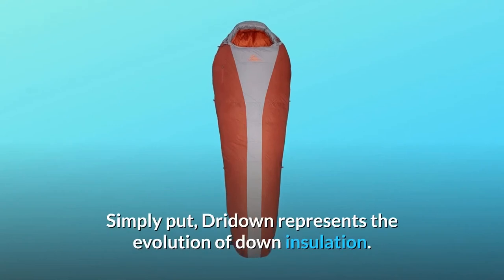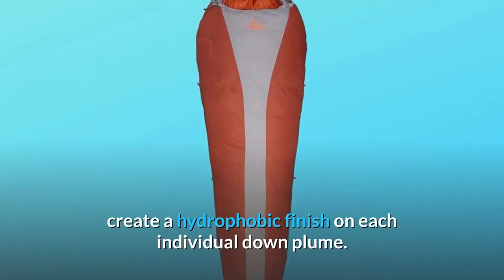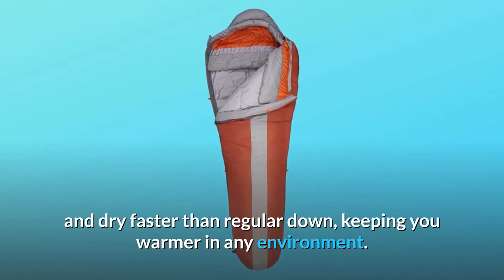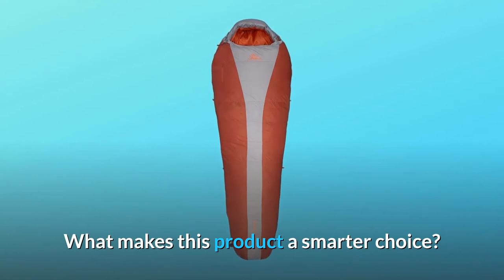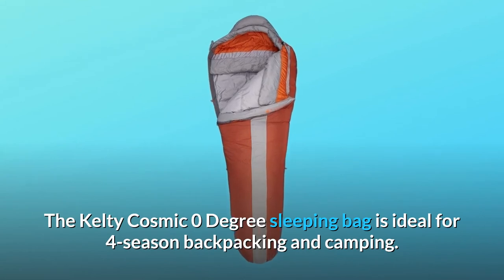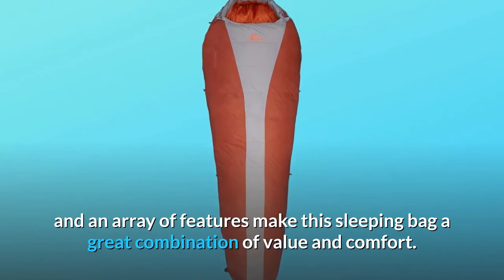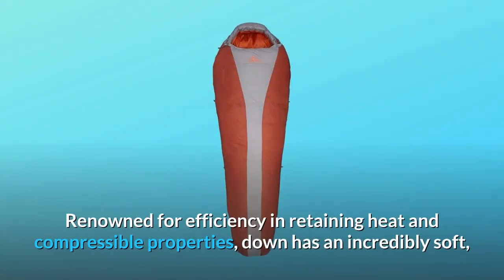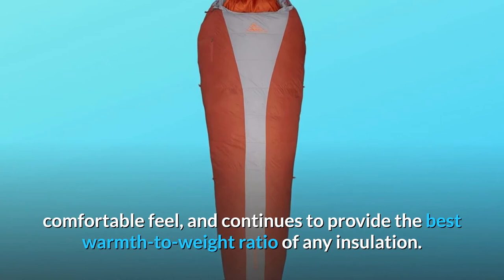Kelty Cosmic 0 Degree Down Sleeping Bag Review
Check Amazon's latest price (These things might go on Sale)

Kelty Cosmic 0 Degree Down Sleeping Bag - kelty cosmic 0 degree down sleeping bag.

how small is the kelty cosmic 20 degree sleeping bag? kelty cosmic 0 degree sleeping bag.

com tested and reviewed the kelty cosmic down 20 sleeping bag.

 so  rather than clouds  we suggest the kelty cosmic down 20 sleeping bag.
intro to the kelty cosmic down 20 sleeping bag..

check out the kelty cosmic 20 degree sleeping bag at enwild: ..

check out the kelty cosmic 0 degree sleeping bag at enwild: ..

Kelty Cosmic Sleeping Bag - hillbilly's humble opinion: kelty cosmic down 20 sleeping bag review.
kelty cosmic 20 degree sleeping bag.

kelty cosmic 40 degree sleeping bag. kelty cosmic 0 degree sleeping bag.
our cosmic sleeping bag was already giving you a workhorse for the price of a pony.

kelty cosmic women's sleeping bag.

kelty cosmic 20 down sleeping bag review.

Cosmic Sleeping Bag -  the trapezoidal baffle construction improves on our best-selling cosmic sleeping bag-and it’s just one of the reasons the kelty cosmic down 0 and cosmic down 20 are still our favorite three-season superstars. kelty cosmic down sleeping bag. kelty cosmic 40 degree sleeping bag.

the kelty cosmic 20 degree sleeping bag is ideal for 3-season backpacking and camping.

product name- nemo disco insulated down sleeping bag (15 & 30 degree) - men's & women's..
kelty cosmic down 21 degree sleeping bag.

Searches related to Kelty Cosmic 0 Degree Down Sleeping Bag Review

Kelty Cosmic Down Sleeping Bag
Kelty Cosmic Sleeping Bag
Cosmic Sleeping Bag
Kelty Sleeping Bag
0 Degree Down Sleeping Bag
Kelty Cosmic Sleeping Bag Review